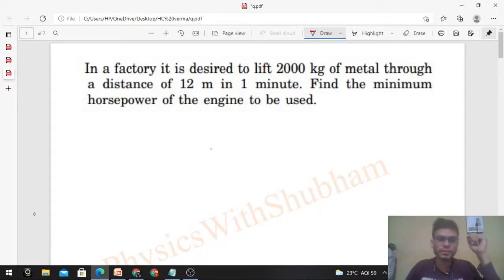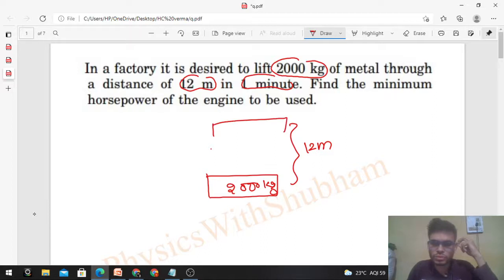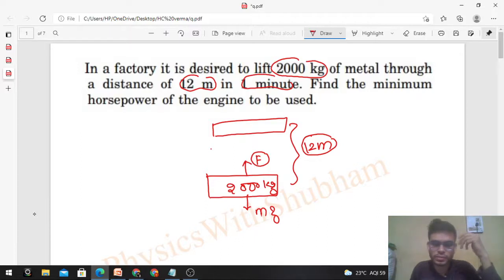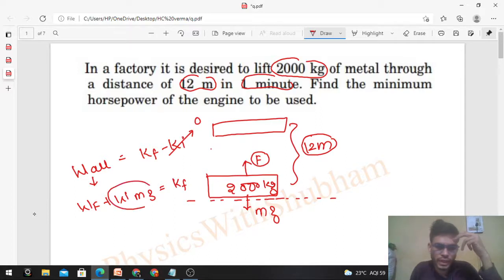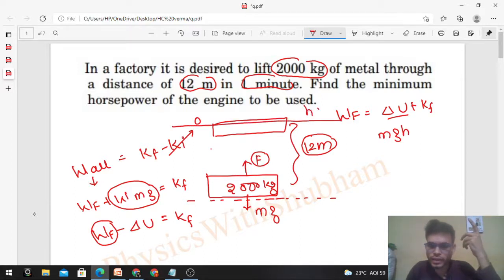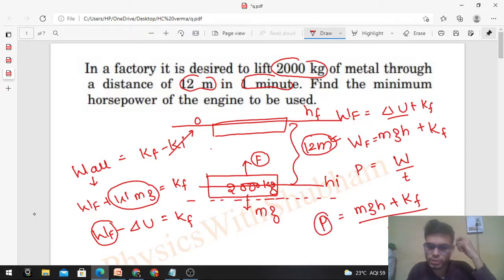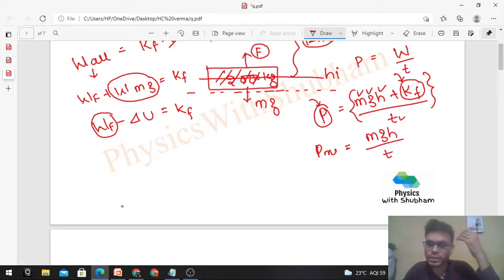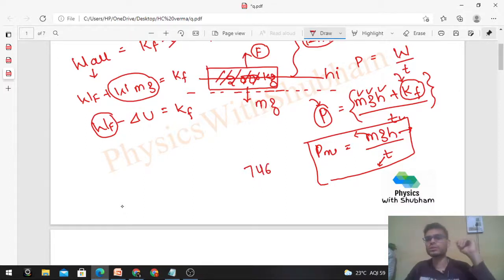In a factory it is desired to lift 2000 kg of metal through a distance of 12 m in 1 minute. Find the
In a factory it is desired to lift 2000 kg of metal through
a distance of 12 m in 1 minute. Find the minimum
horsepower of the engine to be used.
Welcome to Physics With Shubham

Lets join hands to learn together!!